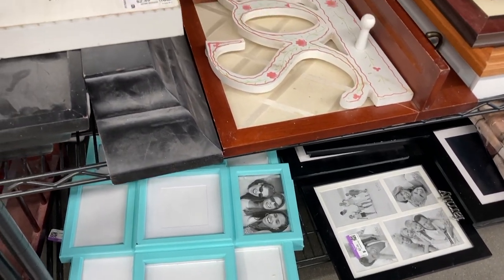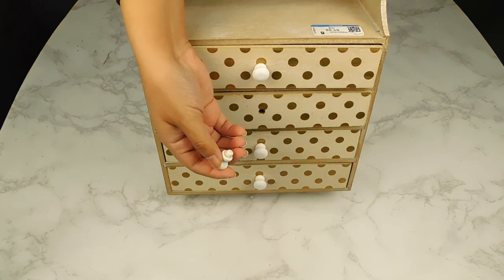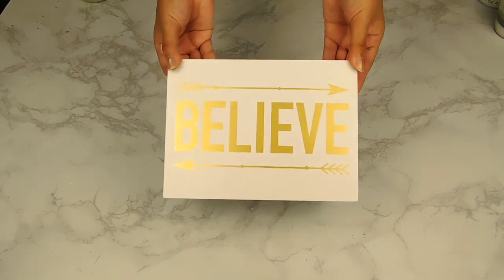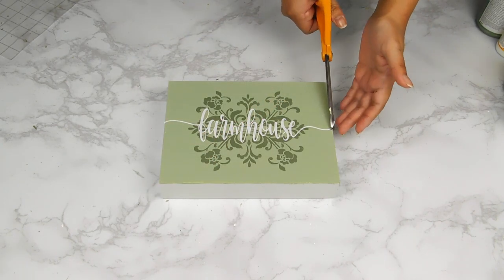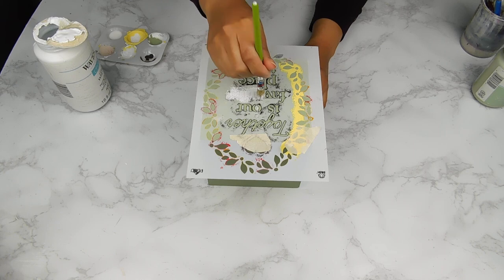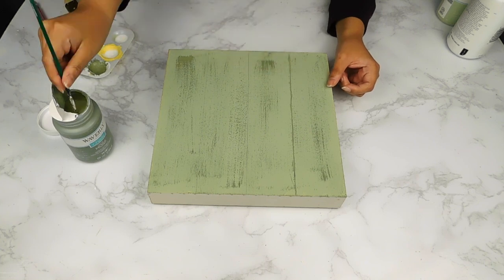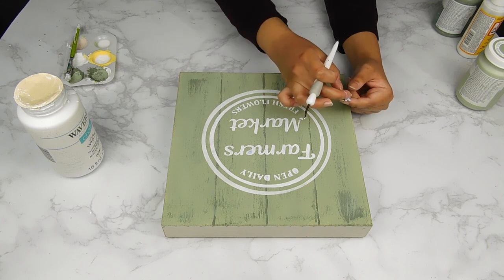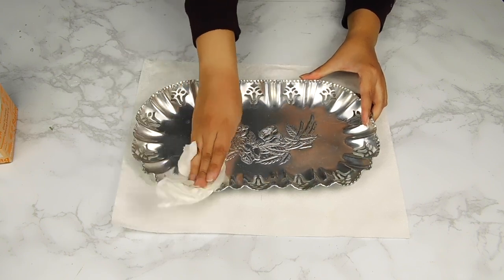5 HIGH END THRIFT FLIP DIYS | *MUST SEE* GREEN SPRING FARMHOUSE DIYs | ROAD TRIP THRIFT FLIPS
Hey there DIY family!
Join me today as I work on five beautiful high end thrift flip DIYs for the road trip thrift flip group hosted by @OurGreeneAcres and @CraftingCousins! 💕🏡

💕📲 Let's be social!

🛒 Quick Links:
Waverly Stencil
Silhouette Cameo 4
Plaid Stencil Brush Set
Plaid Stencil Set

📬 Friend Mail 💌
DIY From House to Home
875 S Estrella Pkwy #7737

Time Stamps:
00:00 Intro
00:29 Thrift Shopping
01:56 Farmhouse Drawer Organizer DIY
03:36 Farmhouse Sign DIY
05:12 Farmhouse Cube DIY
07:20 Farmers Market Sign DIY
10:01 Silver Plate Restoration DIY
11:31 Final Reveal
12:02 Thank you so much for watching!

I am a proud Plaid Ambassador.